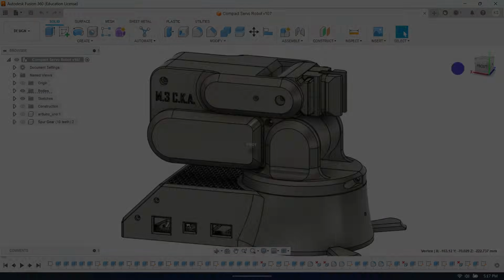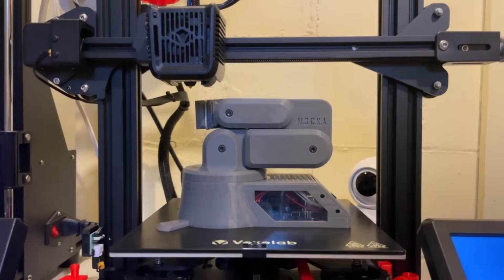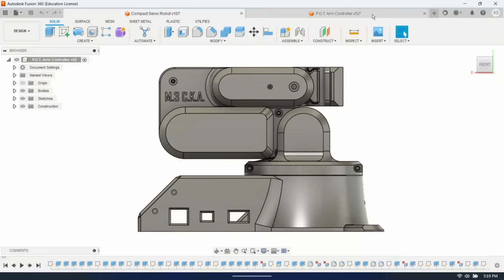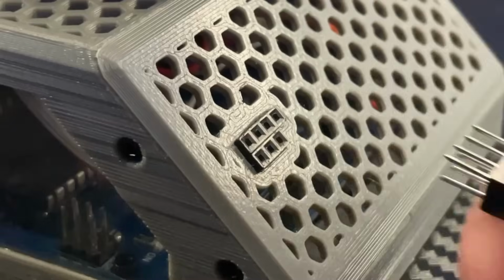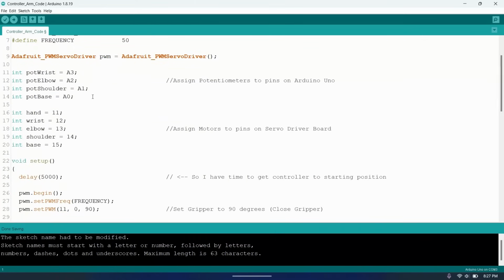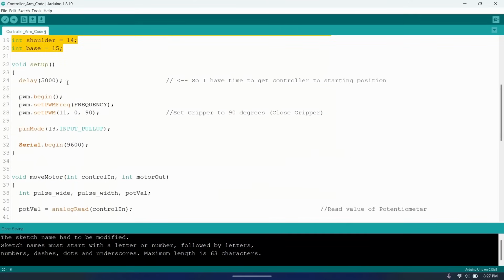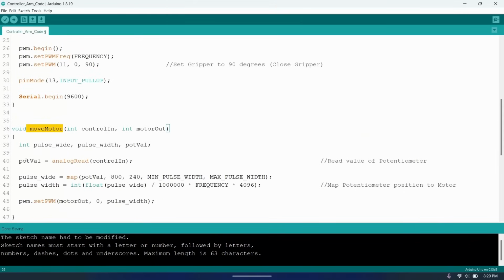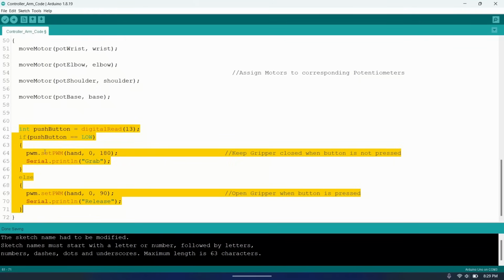How I Built a 3D Printed Robot Arm from Scratch (Arduino Based)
I made an Arduino based robotic arm with a unique control system for under $60! This video will take you through the design, assembly, and code process. My goal was to design an arm that was as compact as possible and didn't have a mess of wires coming out of it. I think this arm turned out pretty well!

Your support enables me to make awesome projects and share them with an awesome community.

20KG Servo
Micro Servo
Arduino Board
Servo Driver Board
Gripper Gears
Screws Larger Set
Screws Small Set
Wire and Connectors
Adjustable Power Supply
Wire/Shrink Wrap
Rubber Band
Clear Acrylic
Gripper Foam Pad
Power Switch
Controller Push Button

3D Printers Used:
QIDI X-Plus 3 (so fast!)
Voxelab Aquila (great value)
Anet A8 Plus

Thanks, and best of luck!

Contents:
0:00 - Arm in Action
0:45 - Introduction
1:02 - The Idea
1:25 - Arm Design
1:51 - Cost and Hardware
2:12 - The Controller
3:13 - Code Explained
4:31 - Broken Servo :(
5:04 - Done!
5:17 - Bloopers